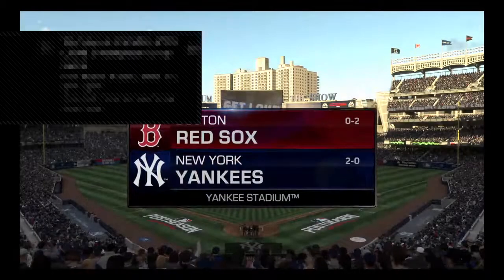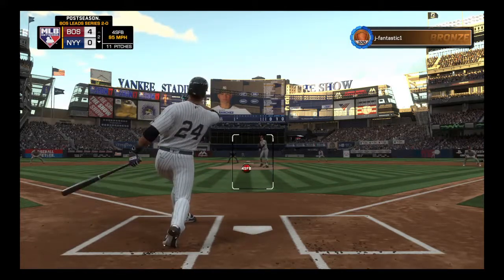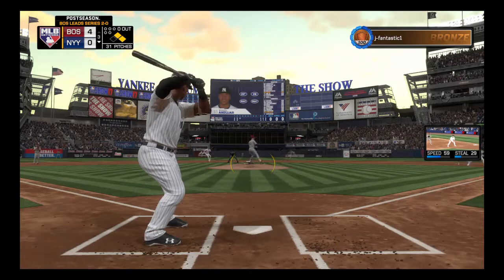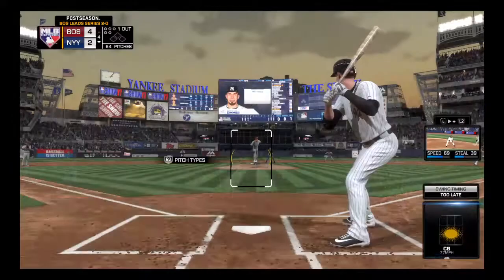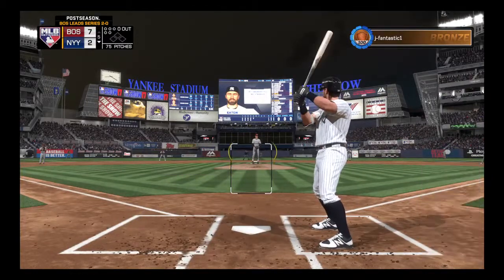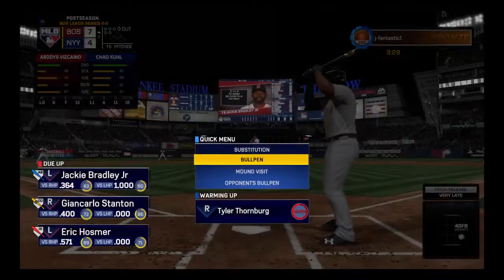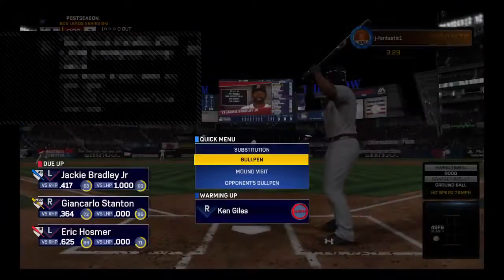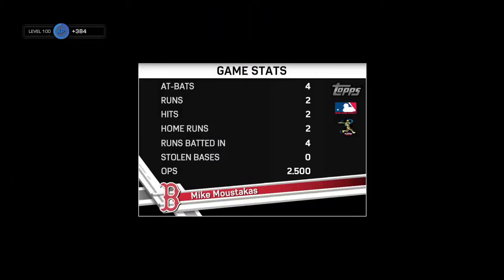Mrprince11's Live PS4 Broadcast